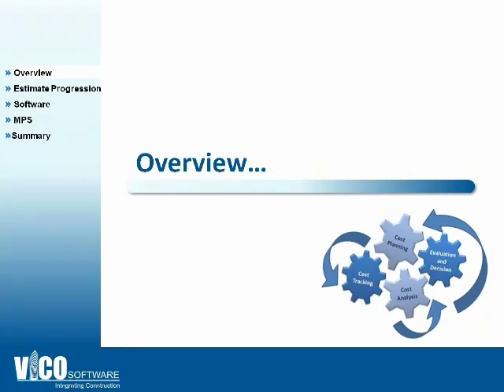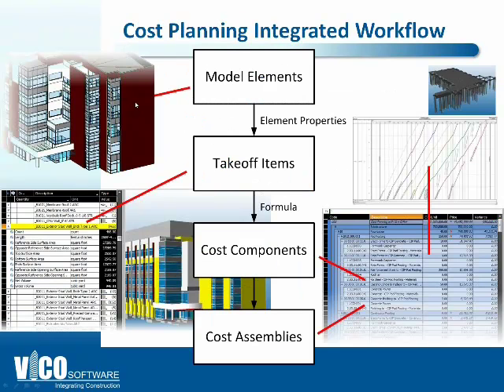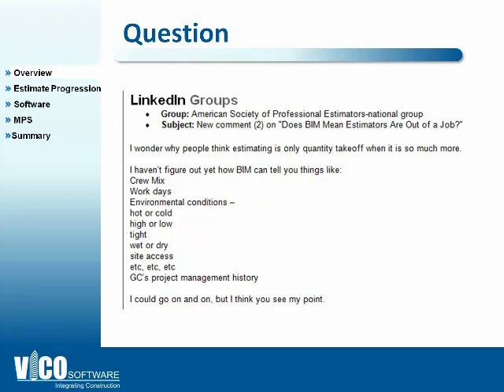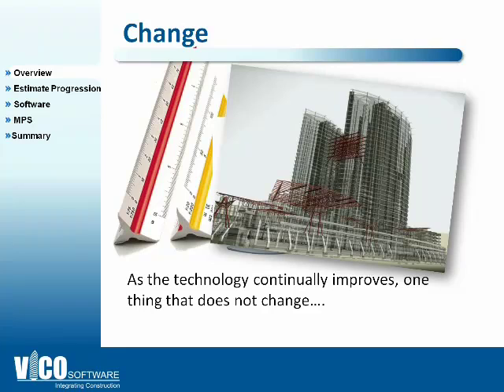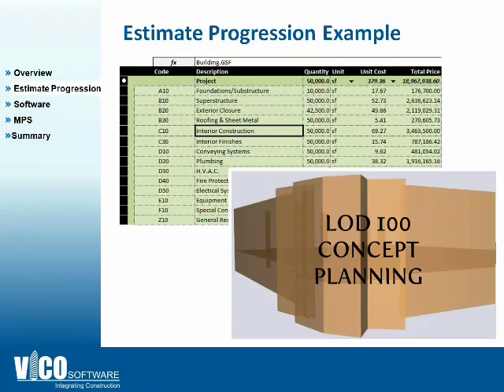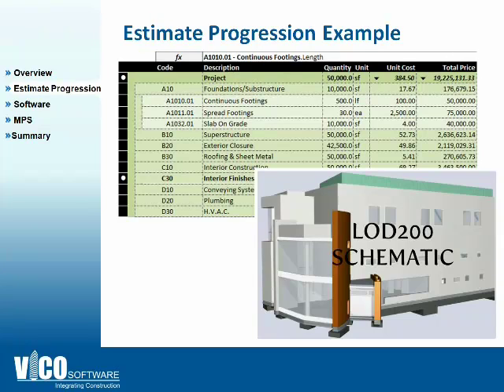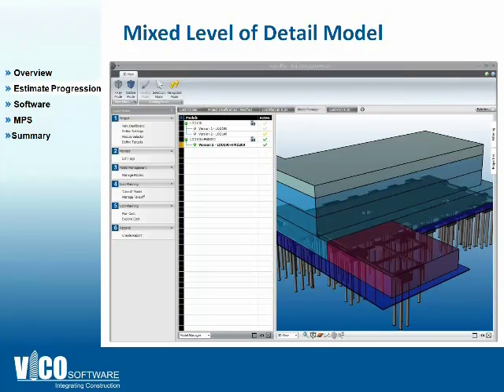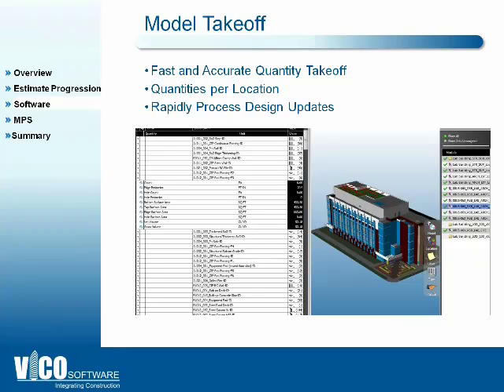Model-Based Estimating Basics.mp4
Model-based estimating starts with a robust quantity takeoff and creating iterative cost plans as the level of detail increases for model elements. Using the model progression specification, Estimators can help Owners check scope, budget, and answer what-if questions for the project.